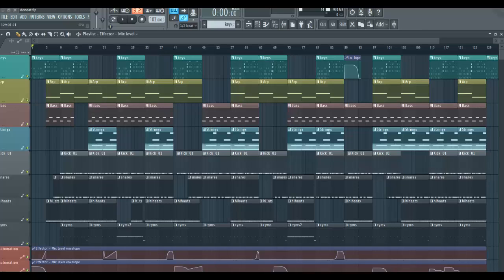dondat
Sumtin I created yesterday. feeling sooo good.